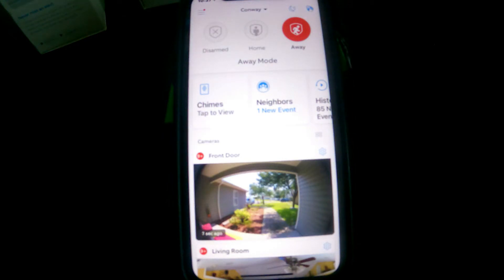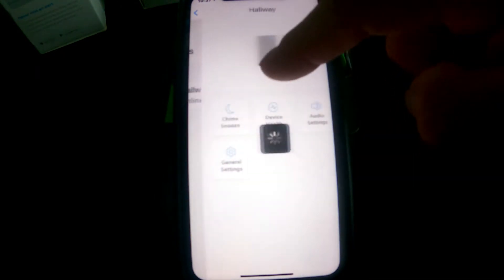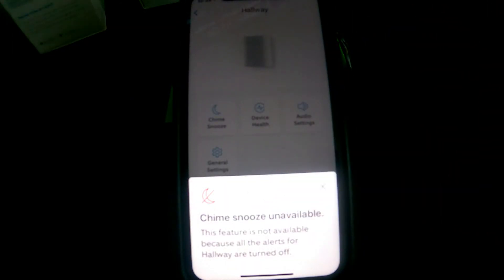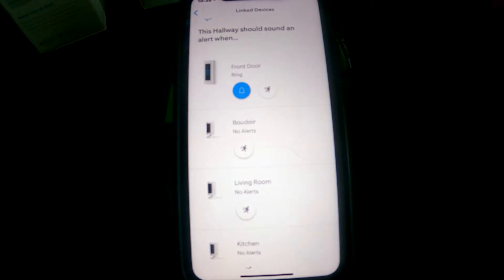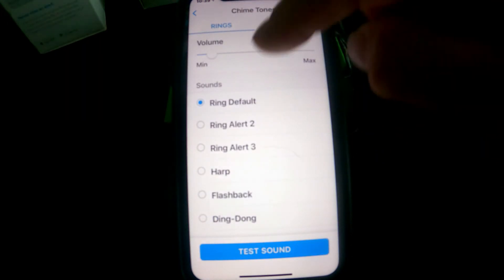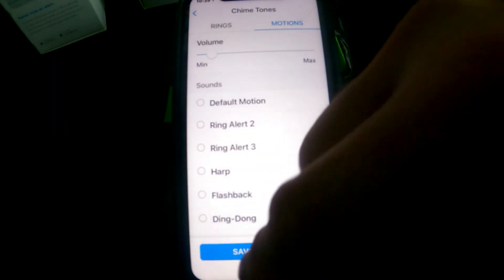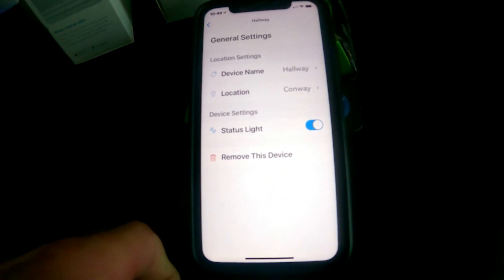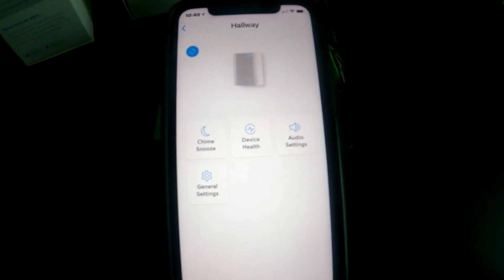Ring Chime Settings Change Tone Notification Sounds Network Settings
Quick video Ring Chime Settings, not a lot of information but basic settings how to change the tone, set the motion or bell rings, etc...